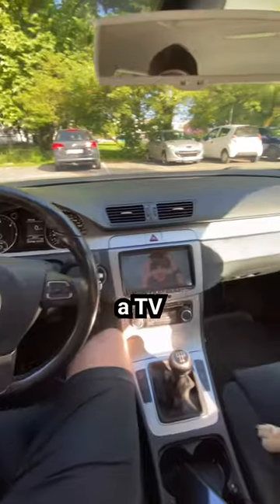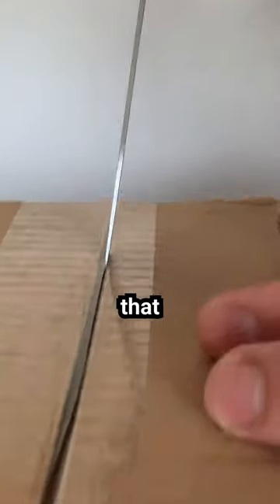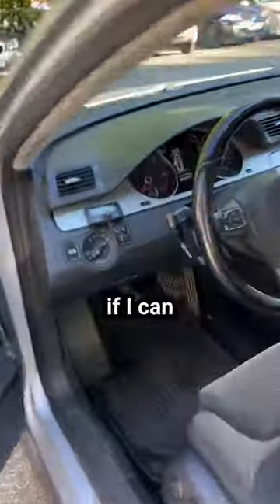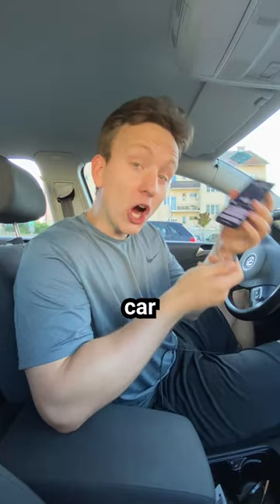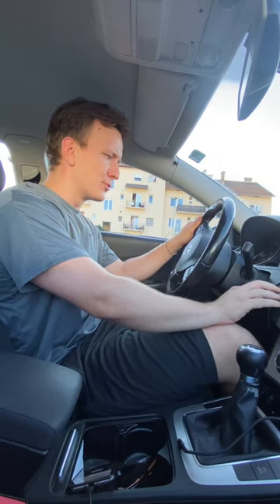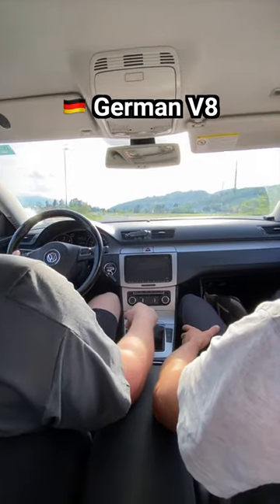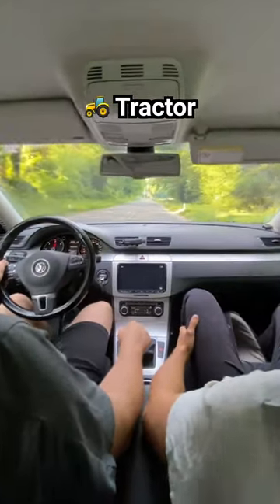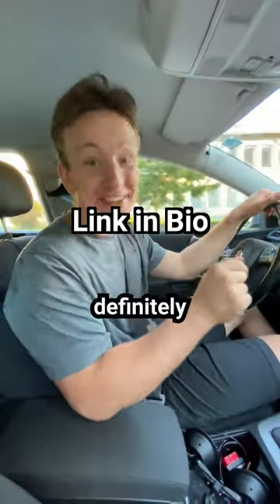There's NO way this works 😂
🚗 Works on all cars
🌎 Shipping Worldwide
🇪🇺 EU Based